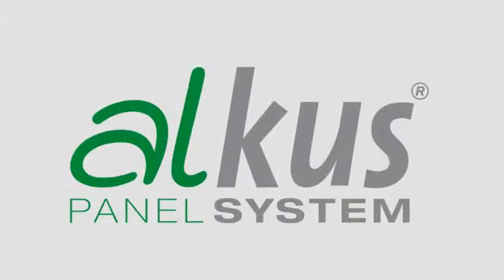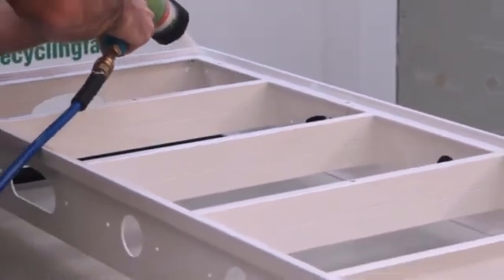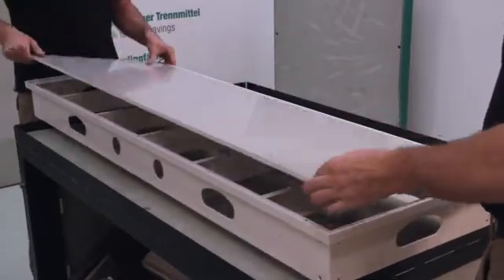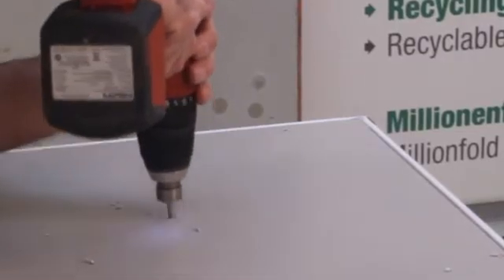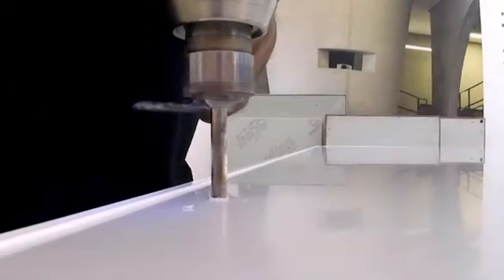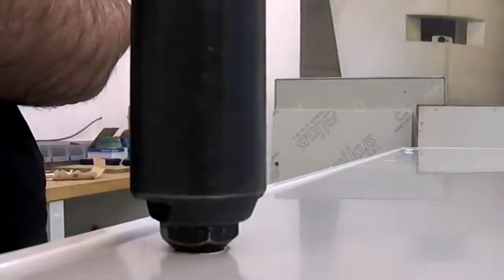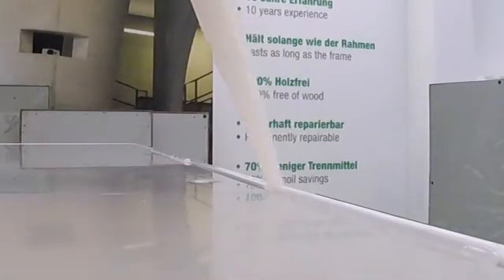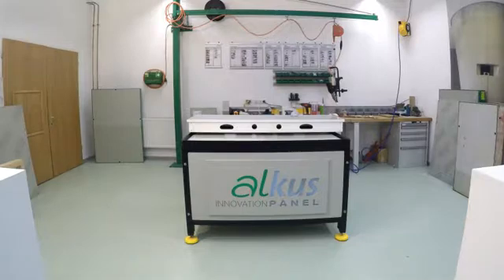alkus - installation of the formwork panel in the PERI SKYDECK formwork system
How to easily install the alkus® formwork panel in the PERI SKYDECK formwork system.

• Lasts 20 times longer than timber-based formwork panels